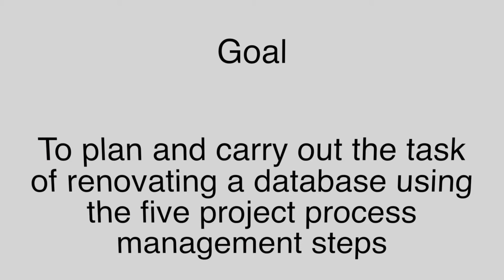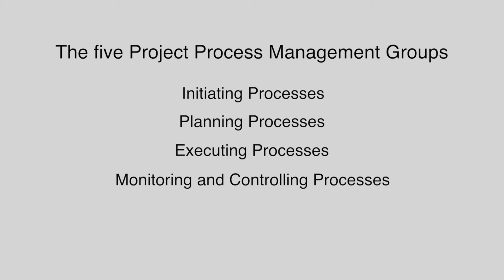IST 302 Project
Fall 2015 Team 6